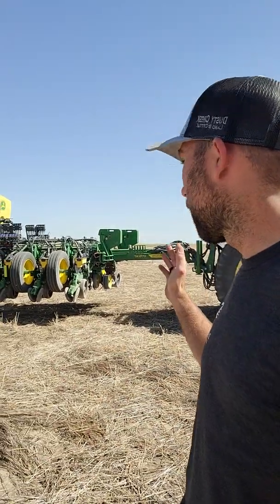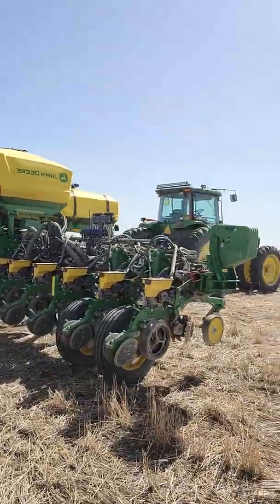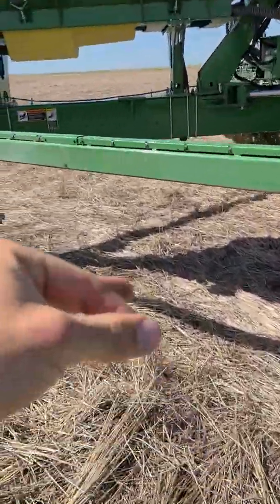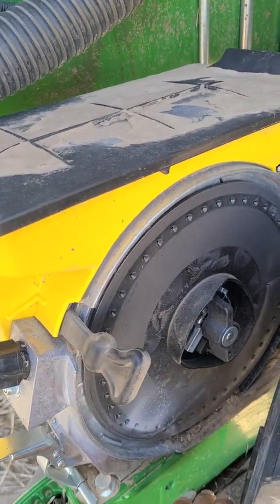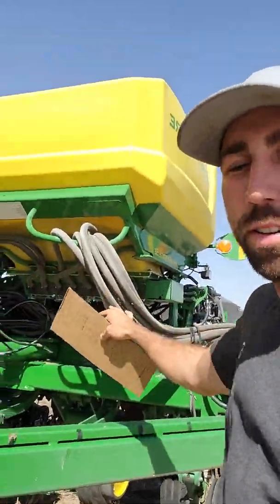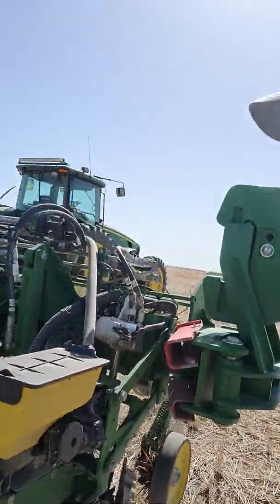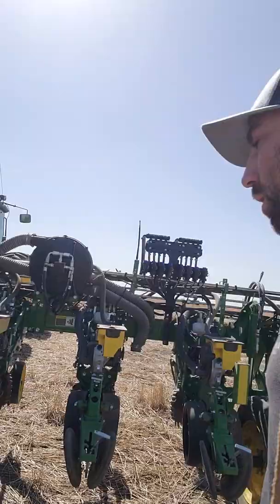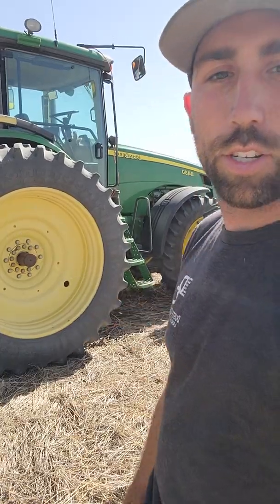Cleanout and Seed Change 1775NT planter Maxemerge 5E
how to change seed types small seed to large seed on 1775 NT john deere planter